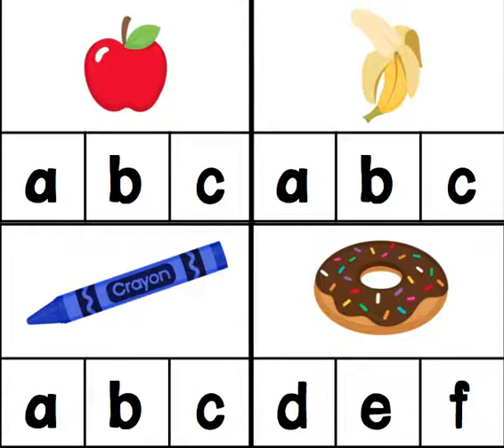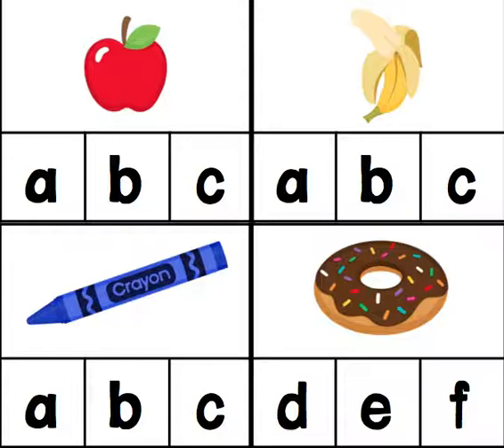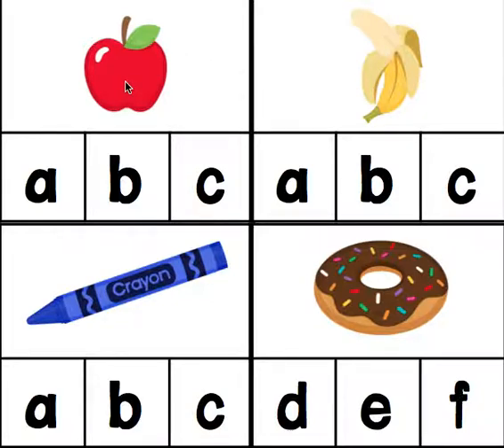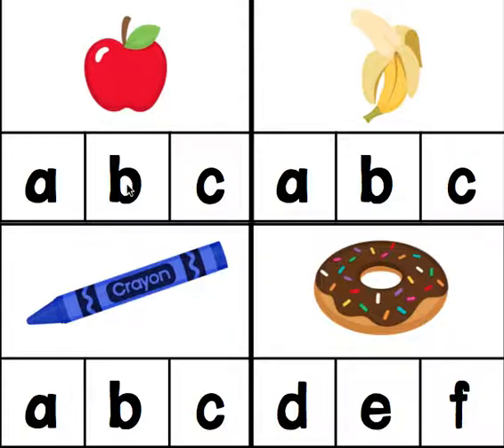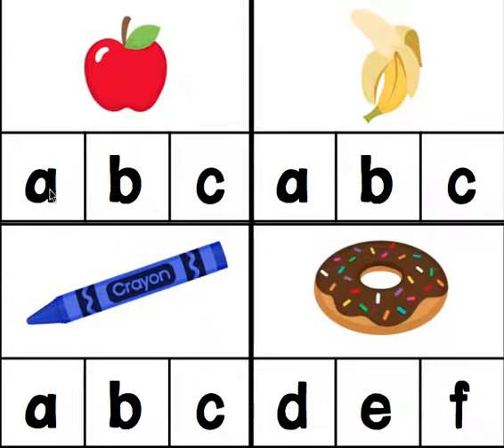Initial Letter Phonics Clip Cards